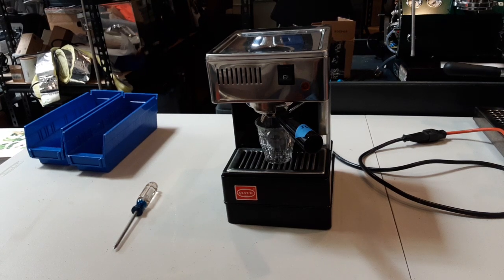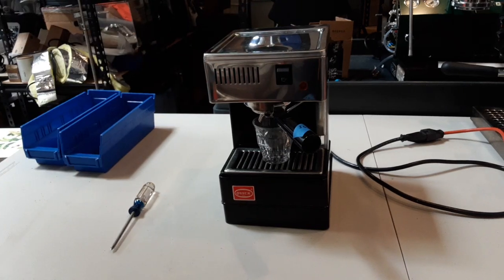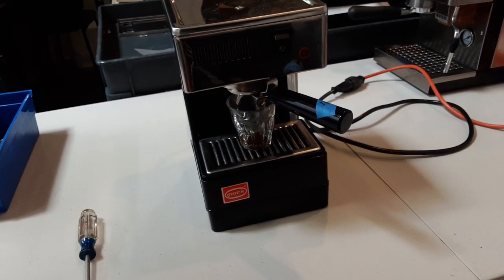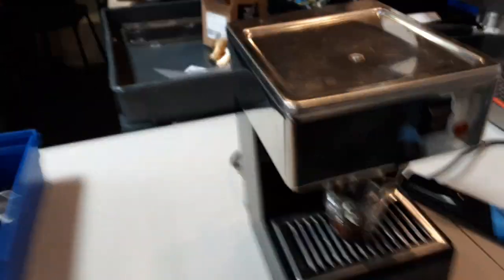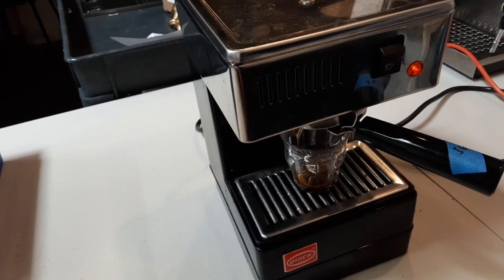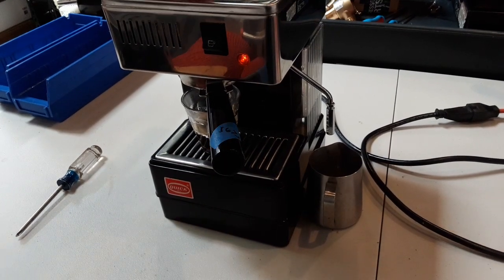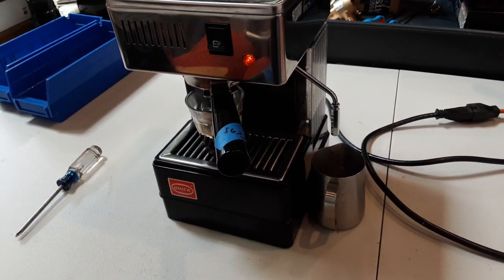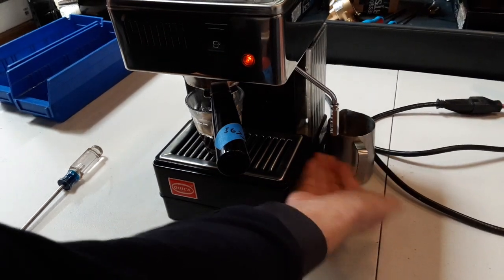Quickmill Mod 0820 Espresso Machine Test #5675